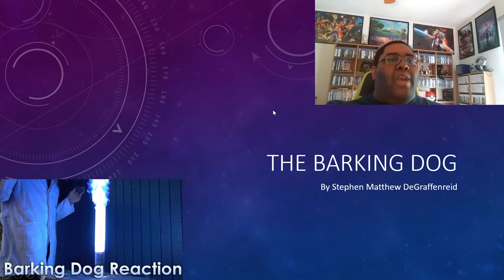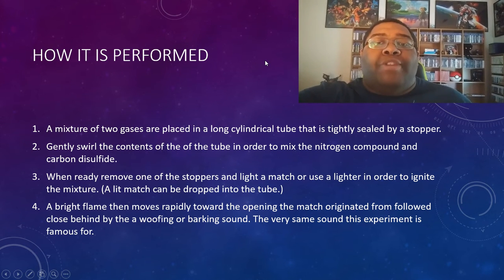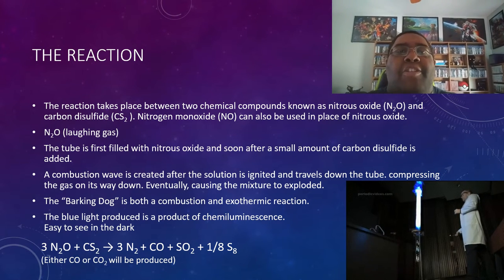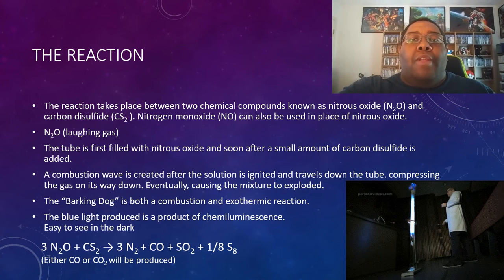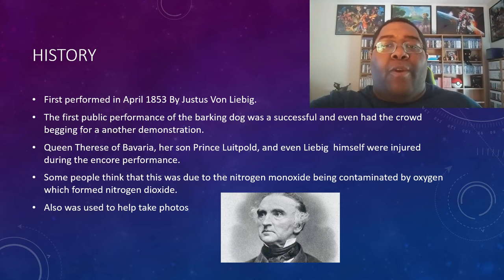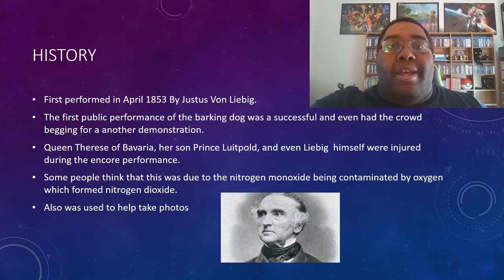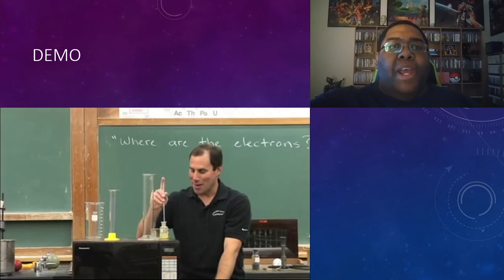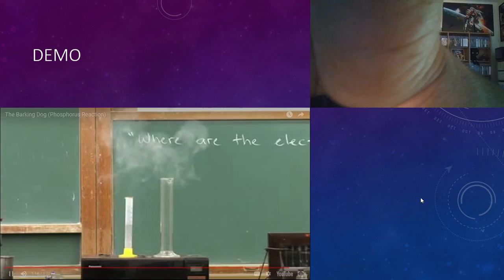Barking Dog Lab Presentation video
This is a presentation I made for my Chemistry 152 class. It is not a gameplay post. I simply did not feel like going through the process of creating another YouTube account.